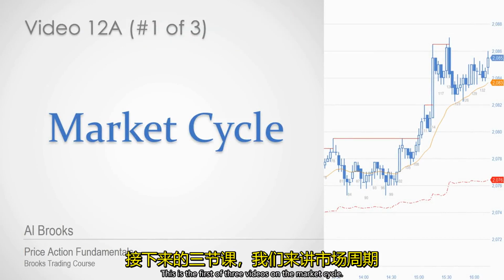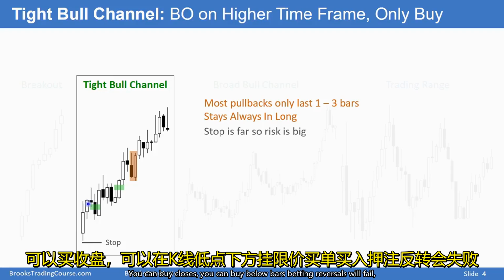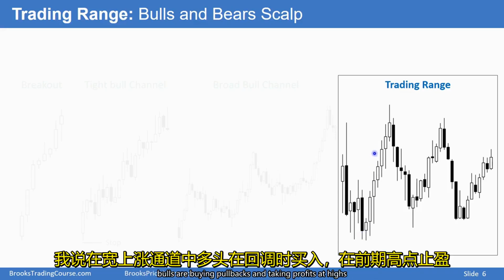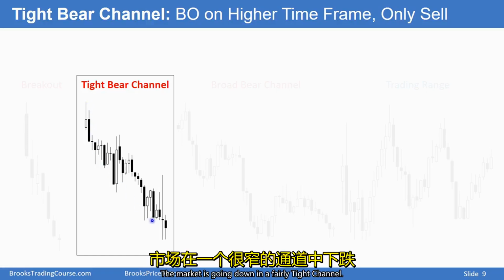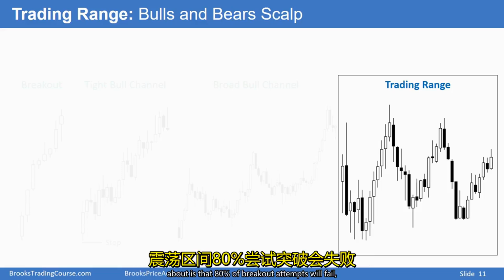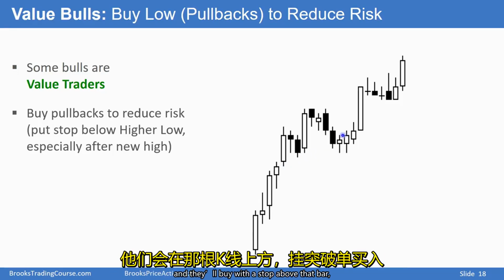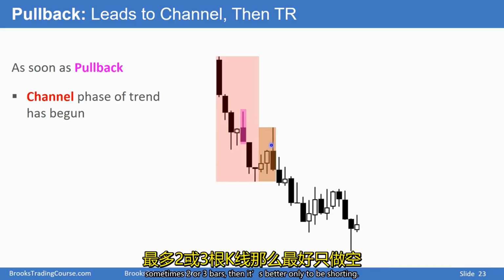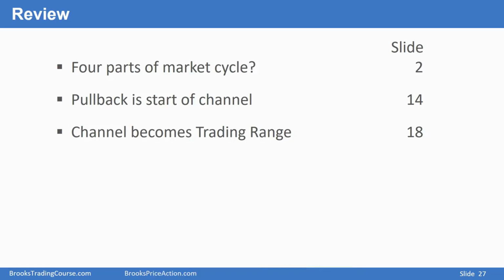12A 市场周期